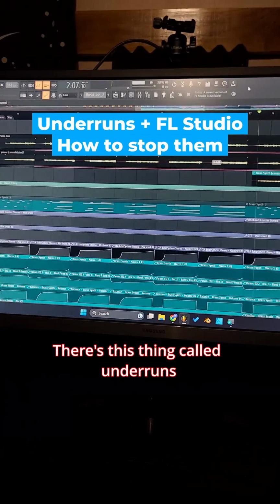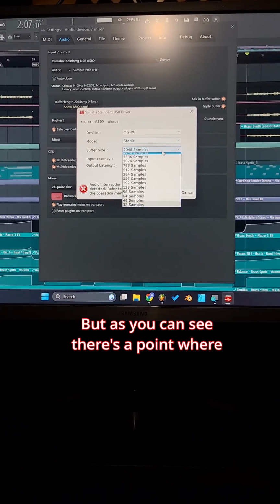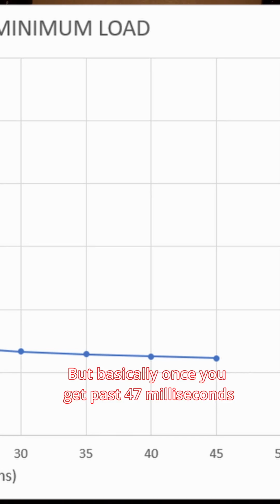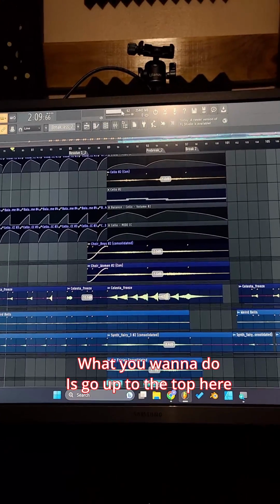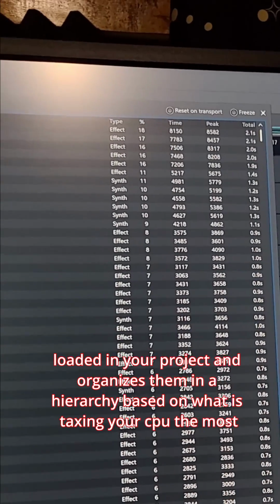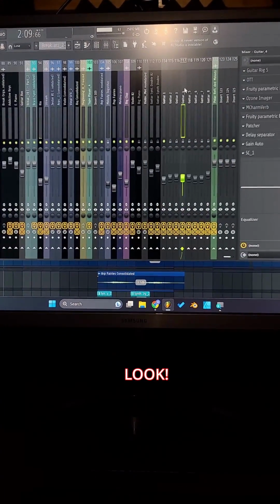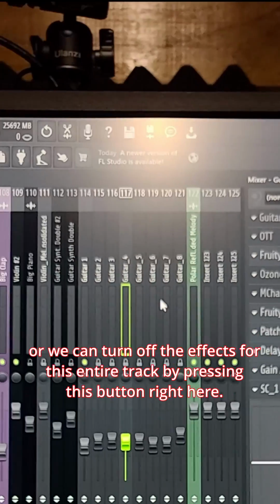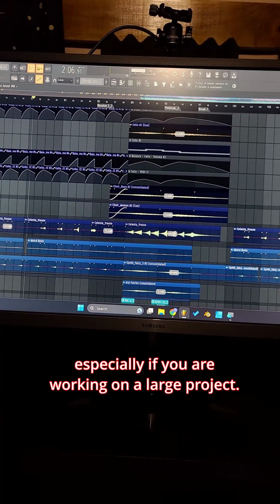How to get rid of underruns | FL Studio Tip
This is one out of many ways to get rid of underruns. I'm going to make a longer video of everything I've learned about how to get rid of them, but for now, here's a really useful tip!